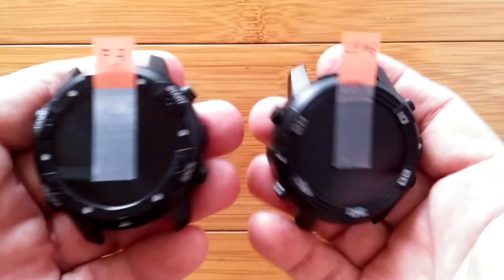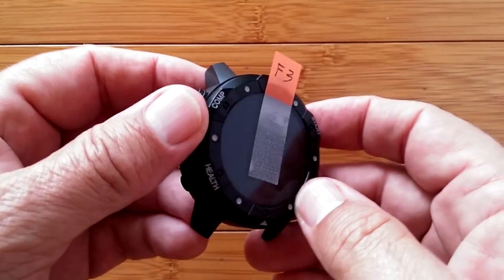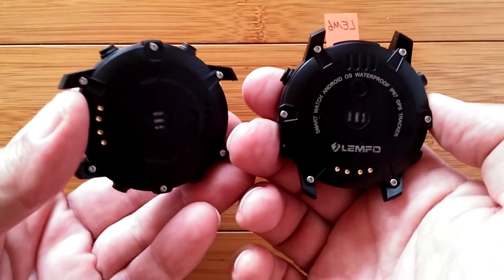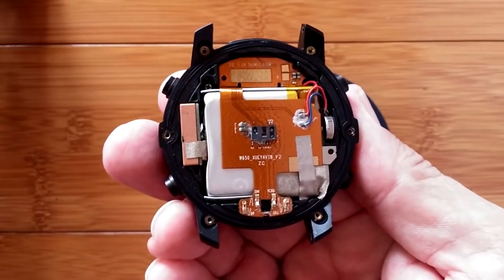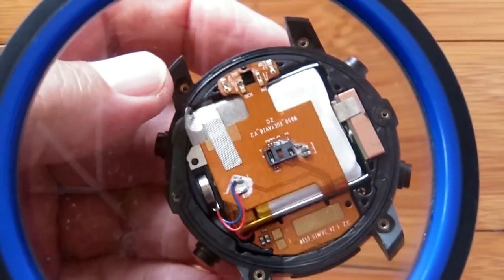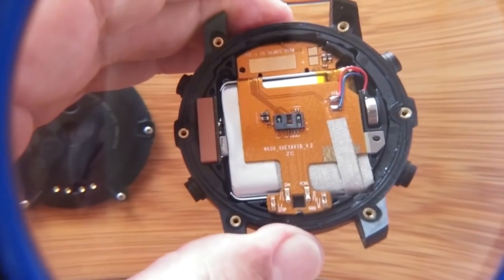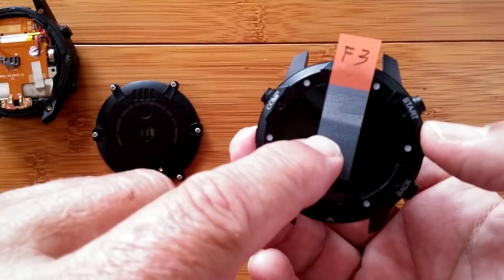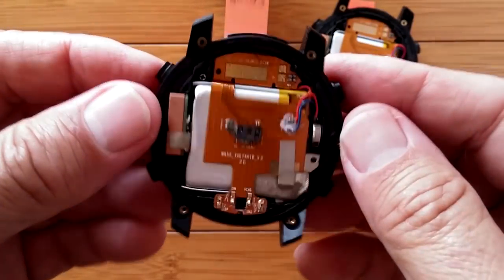LEMFO LEM6 & TenFifteen F3 Design Flaw Part 1: Can Void Waterproofing!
This LEM6 smartwatch has been provided by BangGood for review. Many thanks to our viewers for making this YouTube site popular and to BangGood for their support. If you are interested in purchasing this LEM6 smartwatch, please use the link listed above. It will help us receive more watches to review for you in the future. Thanks!

The F3 smartwatch has been provided by Gearbest for review. Many thanks to our viewers for making this YouTube site popular and to Gearbest for their support. If you are interested in purchasing this F3 smartwatch, please use the link listed above. It will help us receive more watches to review for you in the future. Thanks!

DESCRIPTION
If you watched the unboxing and review of the LEMFO LEM6, you probably noticed toward the end that I dropped the watch module without the bands in water to show off the ability to submerge this watch without ruining it

Well that went fine and it looked like it survived with flying colors, except for one thing. There was a tiny leak due to a design flaw that allowed a small amount of water to seep in. It wasn’t noticeable at first, but over time, it corroded the inside of the watch and completely killed it. I only put it in water once, the time you see it here on video. I took it out and dried it out and didn’t turn it on again until I was going to check for firmware upgrades a couple of week later. That’s when I found out the water destroyed it.

In this Part 1 of a two part series, I’ll show you exactly what happened to the LEM6 (and can happen to the TenFifteen F3 — an identical watch to this one) and how you can easily fix it to make your watch waterproof again. DON’T PUT IT IN WATER UNTIL YOU WATCH THIS VIDEO!

In Part 2 the busted LEM6 will be taken apart so we can try and find where those antennas have gone that used to be in the non-removable bands of the Android watches.